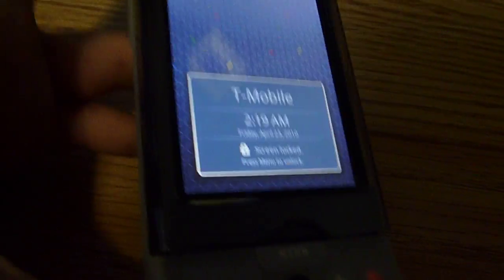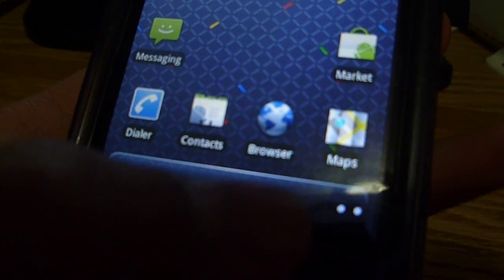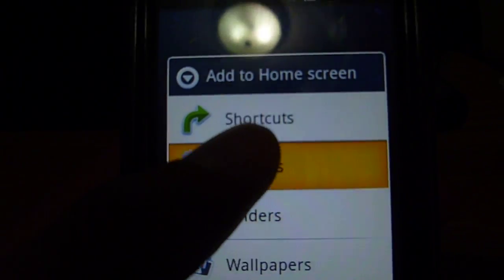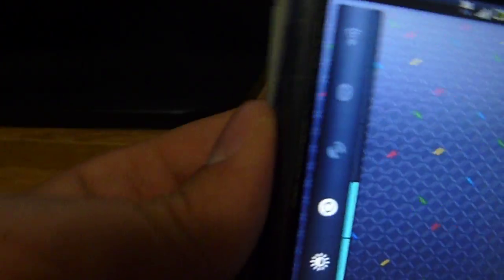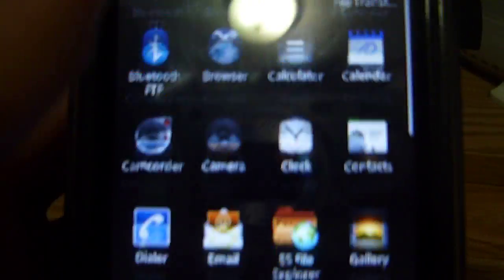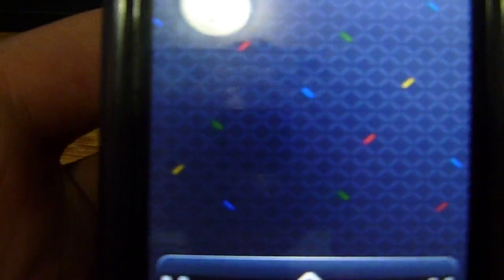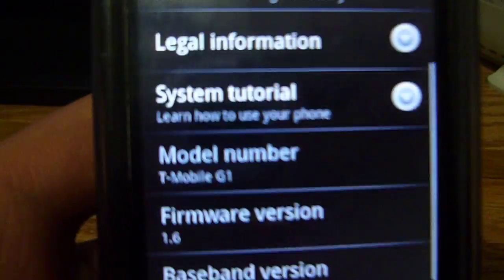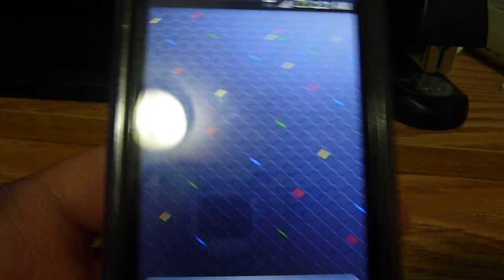ZX Donut Build 2.2.1 Rom Review for G1 and MT3G .FASTER than CSDI w/ new theme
i will change link every time an new update comes

watch first vid
v 2.5.1